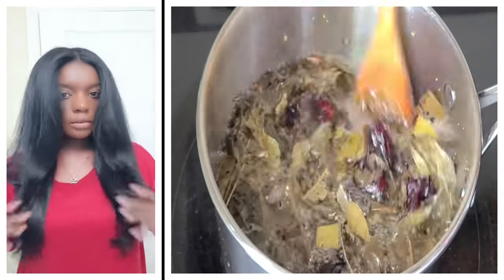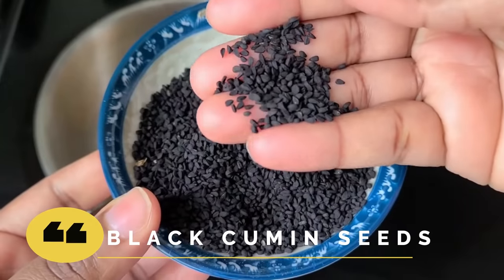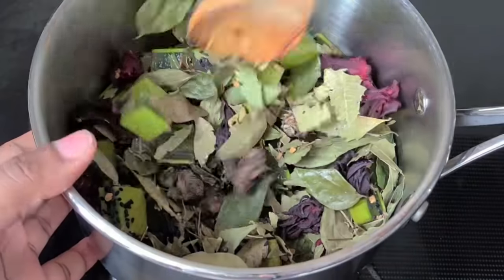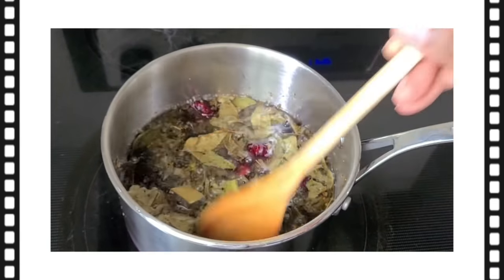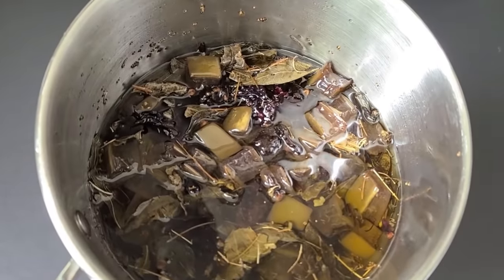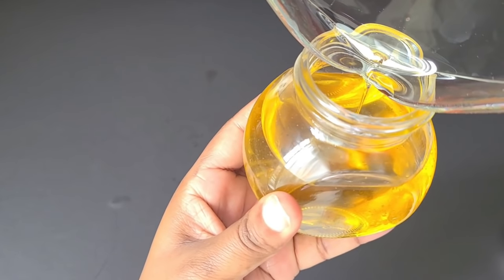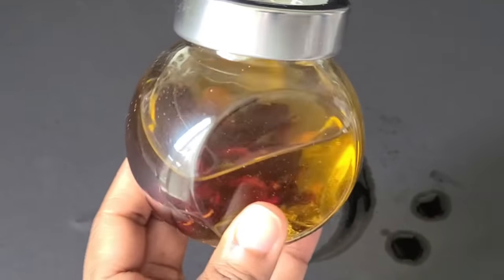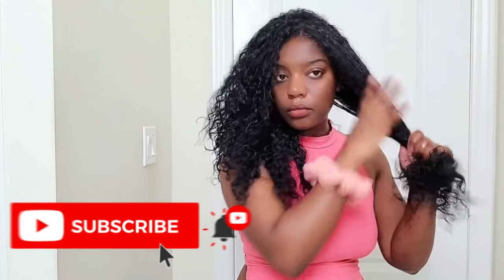INDIAN HAIR GROWTH SECRET FOR MASSIVE HAIR GROWTH: HOW TO GROW LONG HAIR FAST *INCHES FOR DAYS*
For all your hair and scalp needs!

Hey Curl Friends! In this video I’ll be showing you how to make a secret Indian hair growth oil for optimal hair growth and scalp health. This hair oil will encourage healthy, fast and long hair growth.

: : I N G R E D I E N T S : :

FENUGREEK
Rich source of iron and protein, has anti fungal and anti inflammatory properties, and treats scalp issues.

BLACK CUMIN SEEDS
Naturally restore hair growth in thinning areas thanks to its high concentration of thymoquinone, a powerful antihistamine.

AMLA
Rich in Vitamin C, E, fatty acids and iron that are essential for hair growth

CURRY LEAVES
Rich in antioxidants and proteins, these antioxidants neutralize the free radicals and keep your hair healthy and strong. Prevents hair thinning and hair fall.

NEEM LEAVES
Promotes hair growth, hydrates hair, dry scalp, scalp psoriasis and dandruff reliever, circulation stimulator and hair loss preventer.

HIBISCUS
Contains amino acids that conditions the hair, treats dandruff, and stimulates dormant hair follicles.

TULSI LEAVES
Rich in vitamin K and antioxidants, tulsi benefits hair by stimulating blood circulation and promoting hair growth amongst others. Packed with vitamins, minerals, electrolytes and phytonutrients, Tulsi is the hero ingredient for healthy hair.

CLOVES
Clove promotes hair growth and reduces hair fall too. It helps to solve the problem of hair thinning. It keeps scalp fresh and reduces scalp infection.

Nourishes new growth, soothes and heals irritated scalp, rich in vitamins A and C, and adds moisture.

AVOCADO OIL
Moisturize, repair, and strengthen your hair shafts and prevents breakage.

ROSEMARY OIL
Stimulates hair growth by dilating the blood vessels and promoting cell division in the scalp, thus delivering the nutrients and oxygen needed for follicles to grow.

➸ BUSINESS

::..M Y   C H A N N E L..::

Remedies and Regimens will combat hair loss, balding, alopecia, premature greying, thin hair, and scalp issues such as dandruff, itchiness and dryness.